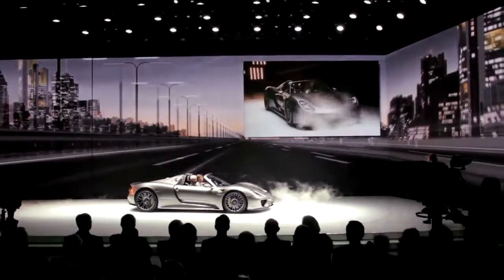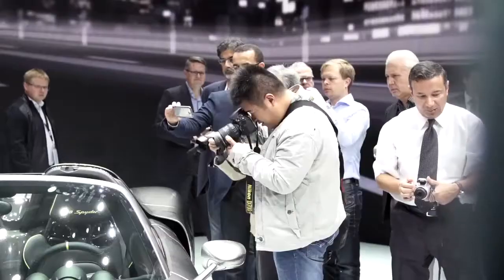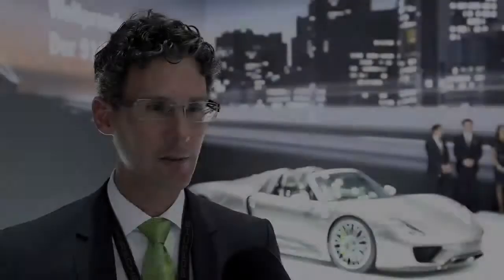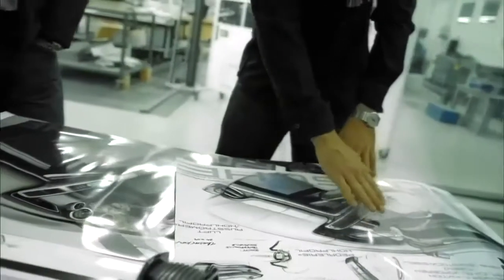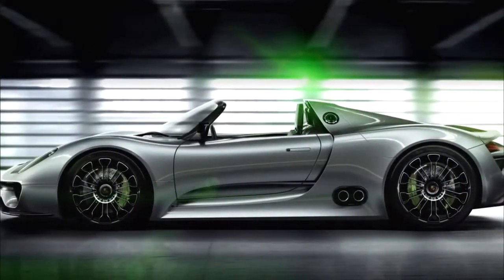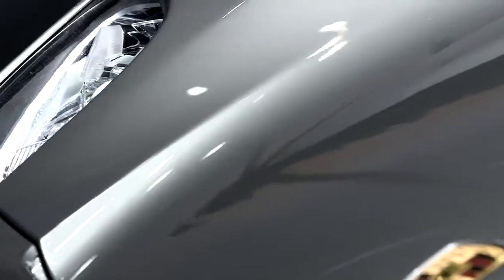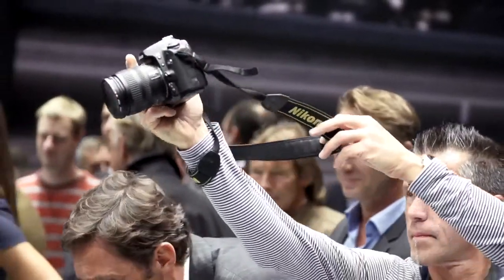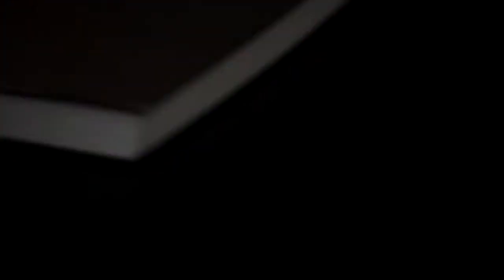Porsche 918 Spyder World Premiere in Frankfurt Motor Show 2013